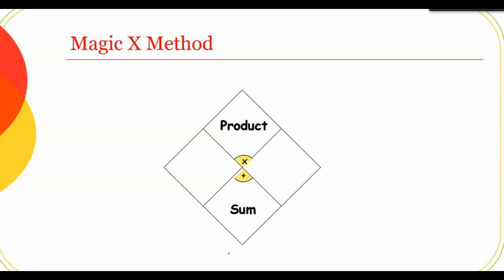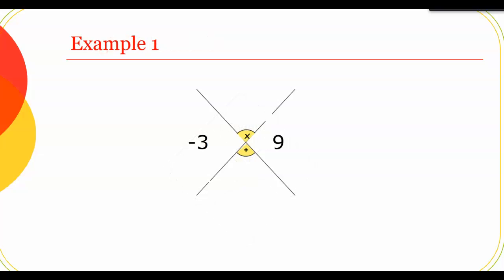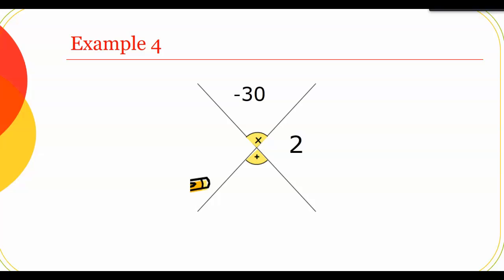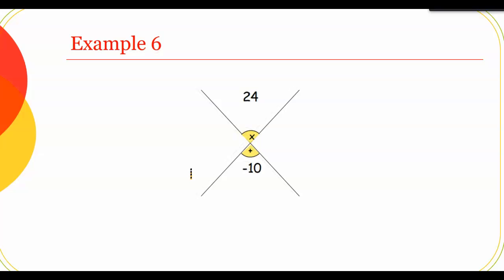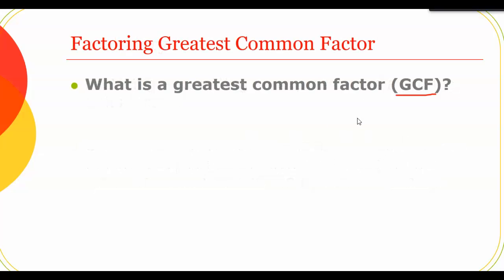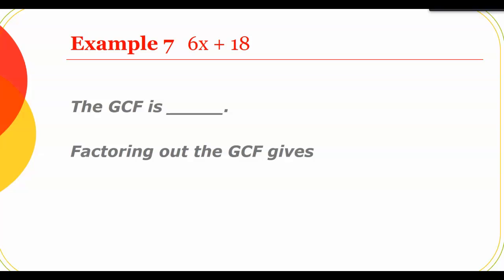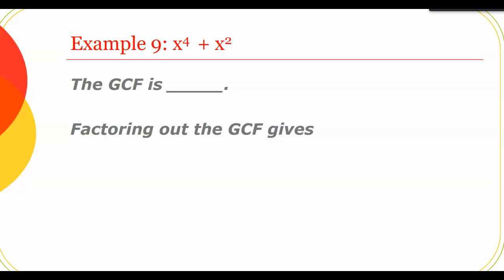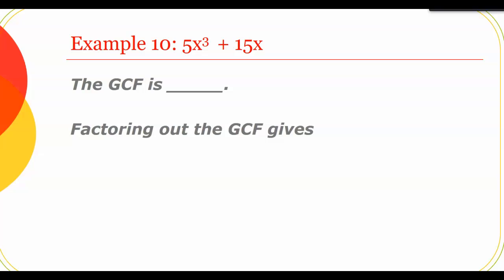5-3 The Magic X Method and GCF